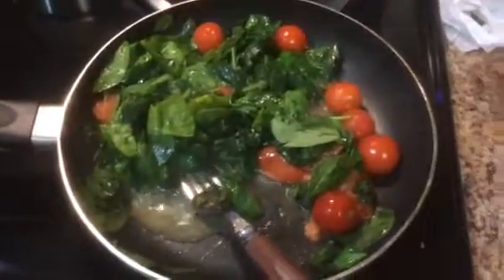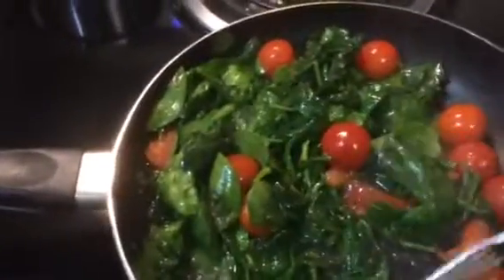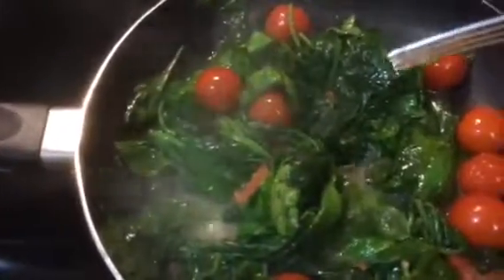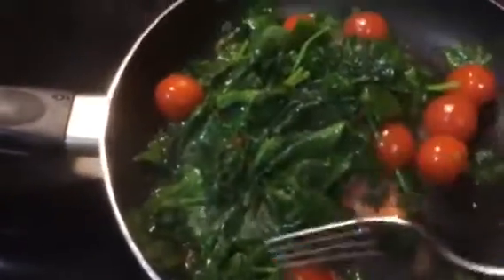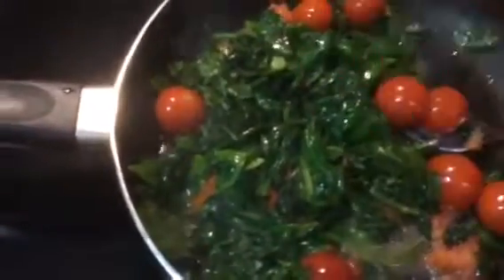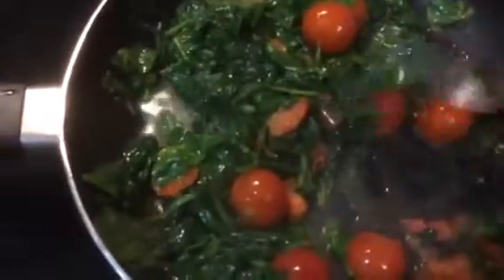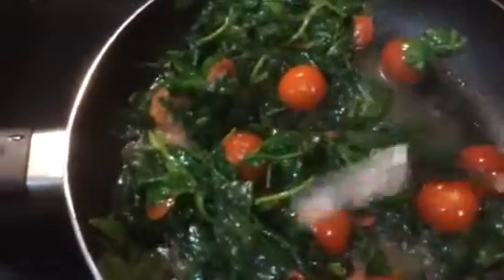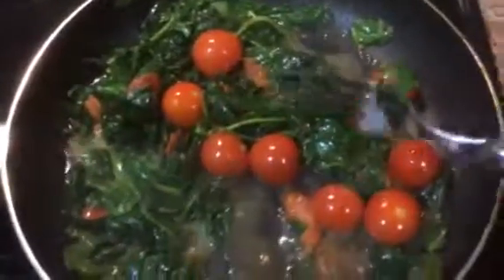Heart healthy vegetable dish spinach and cherry tomatoes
Great quick dish for any meat. I used tomatoes to season spinach since I am watching my salt intake. I did sprinkle a little parmesan cheese on top